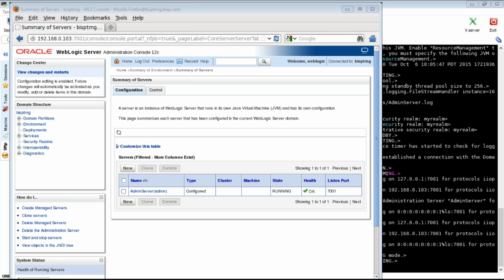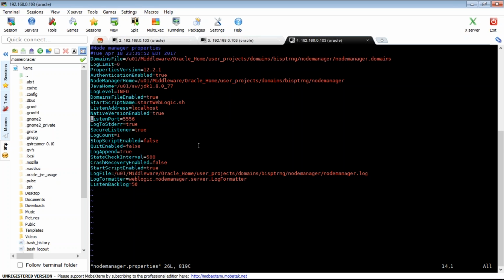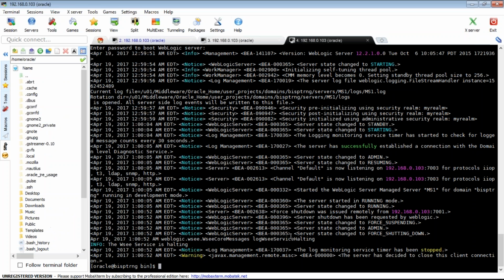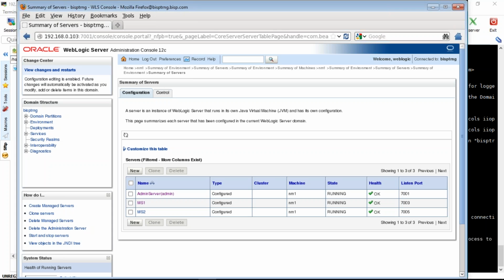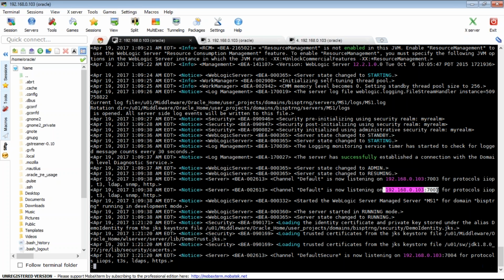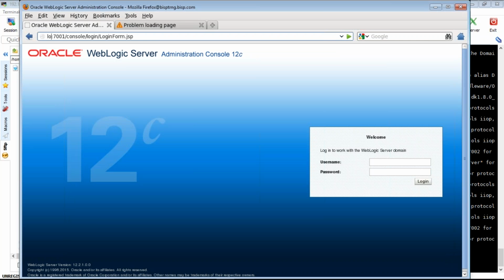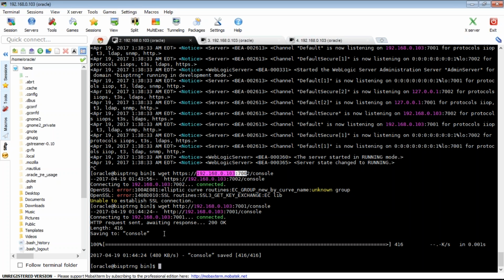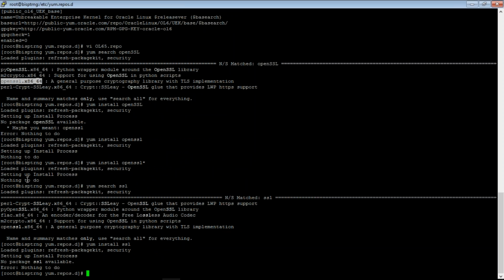Weblogic - Nodemanager and Managed Server Setup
In this video we will learn about Node Manager and Managed server creation and on how to start Managed server with Node manager in Weblogic.